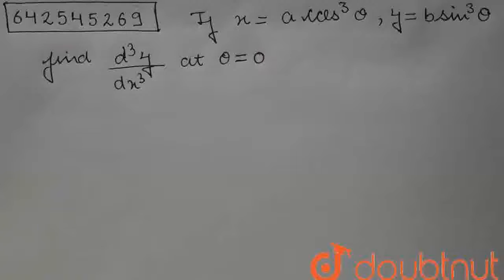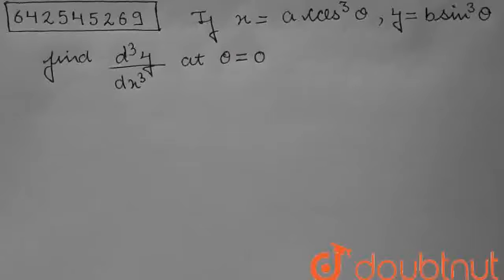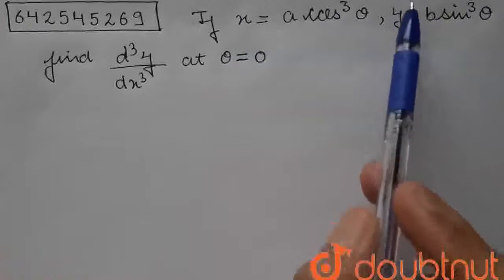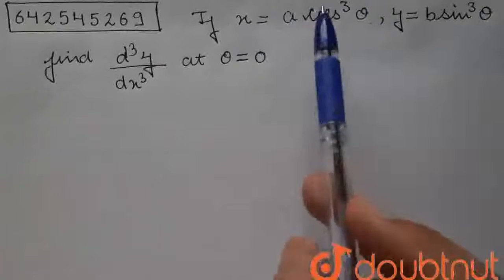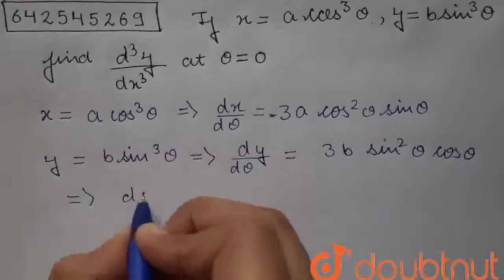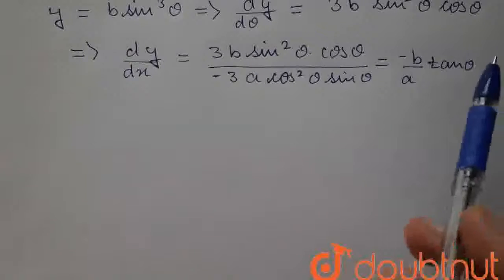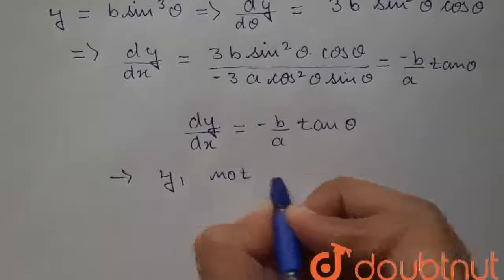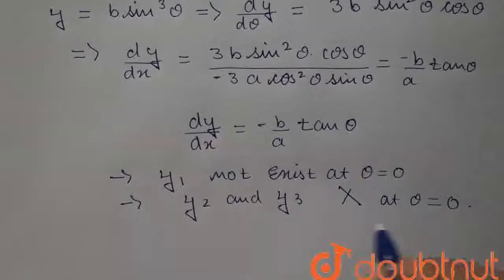If x=acos^3theta,y=bsin^3theta,fin d(d^3y)/(dx^3)\nat theta=0. | CLASS 12 | DIFFERENTIATION | MA...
If x=acos^3theta,y=bsin^3theta,fin d(d^3y)/(dx^3)\nat theta=0.
Class: 12
Subject: MATHS
Chapter: DIFFERENTIATION
Board:IIT JEE

👉 Have Any Query? Ask Us.